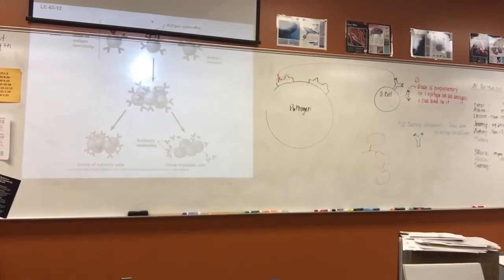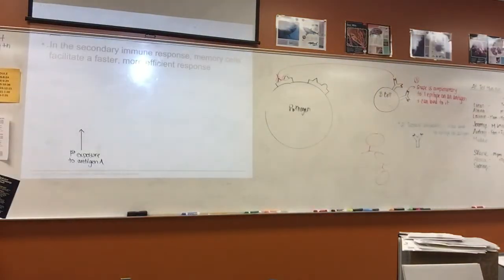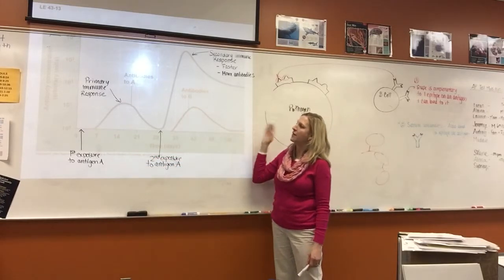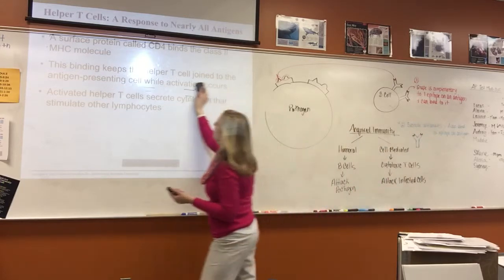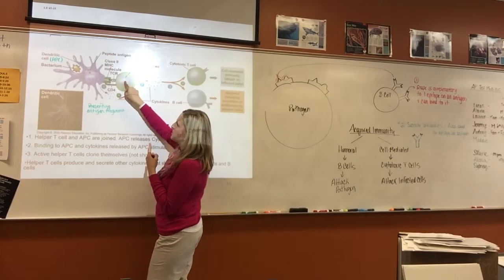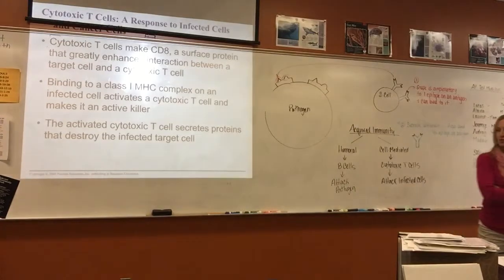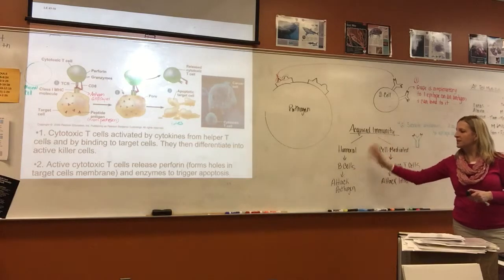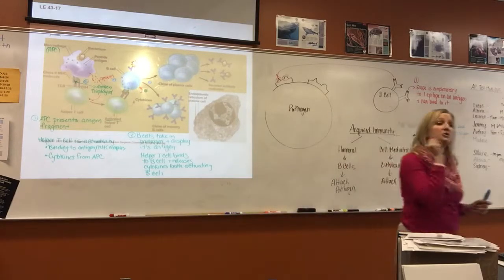AP 12/7/15 Chapter43